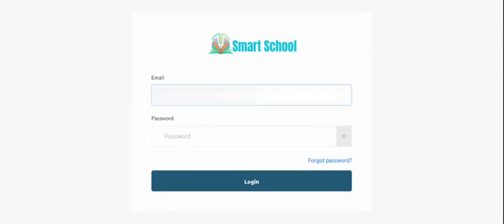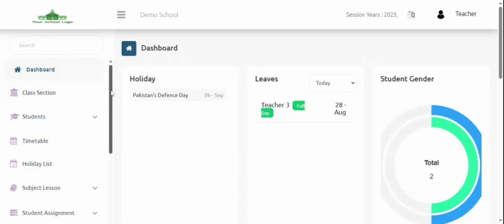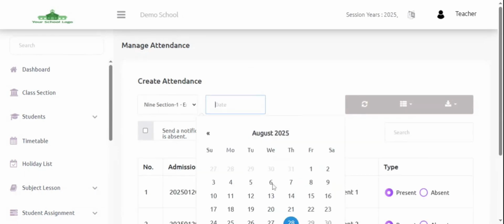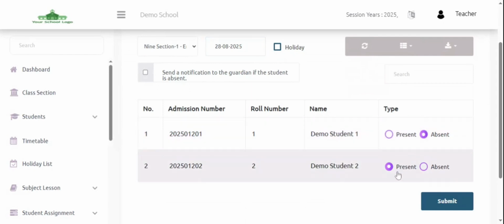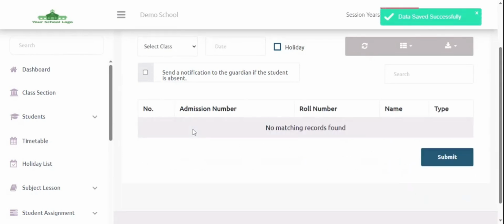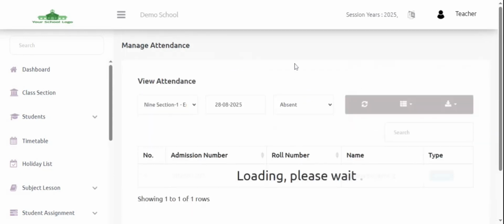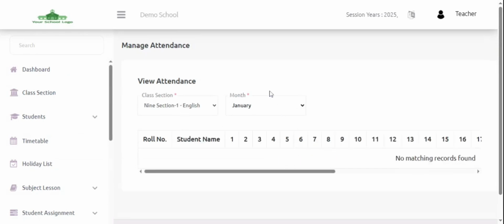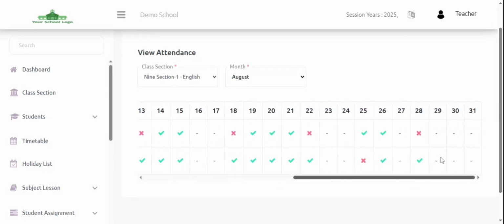How a teacher adds attendance.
Learn how to efficiently manage student attendance using the Smart School management system web portal! This step-by-step tutorial guides you through the entire process, from daily attendance marking to generating monthly reports. Perfect for teachers and school administrators looking to streamline their daily tasks.

Make your school management a breeze with this easy-to-follow guide!